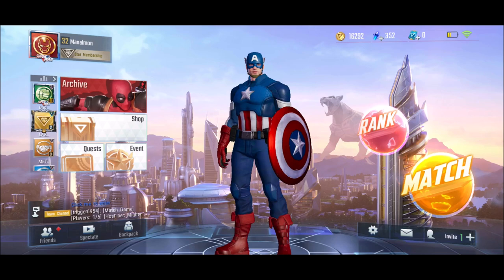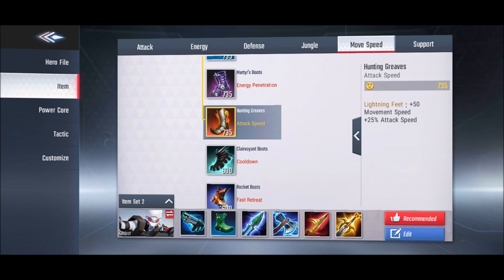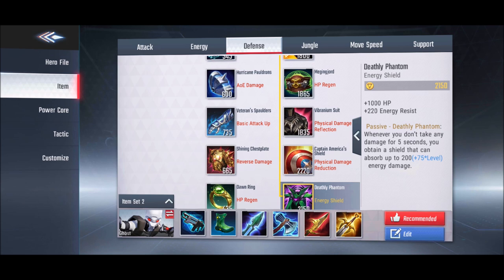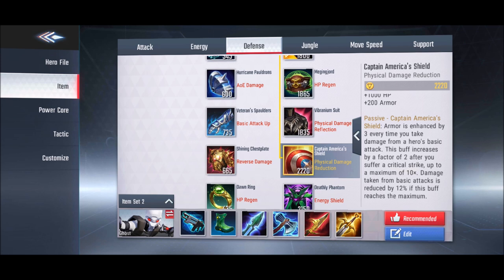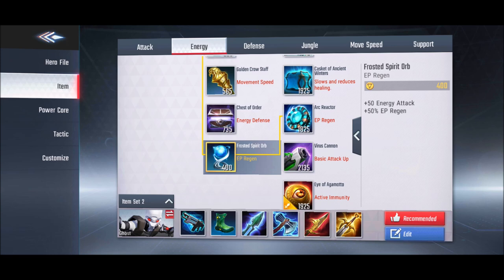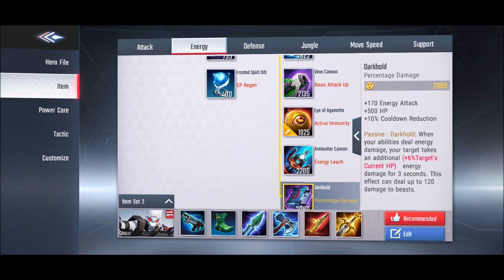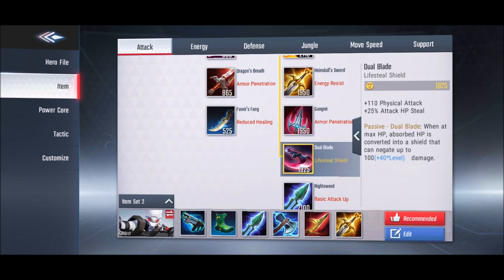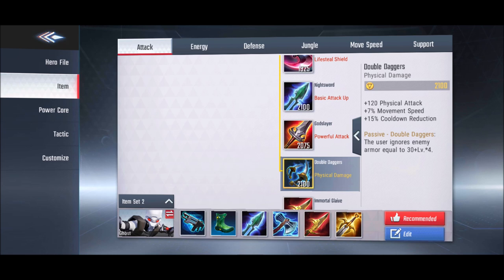Build items (all) Guide MARVEL Super War|Why & when to Purchase Items? Counter Opponent's Builds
This video is all you need to watch to know about
-  all the items in the game
-  how to counter opponent's build
-  when to purchase items
-  at which time to purchase
-  who should purchase (class of hero)

The most important thing is to apply this in your matches to improve your game plays

You can also comment anything to motivate me, I read all comments.

On Windows Movie Maker

How I make my Thumbnail ?
Paint of Windows 10

In India :)

Which games I'm playing these days ?
Marvel Super War